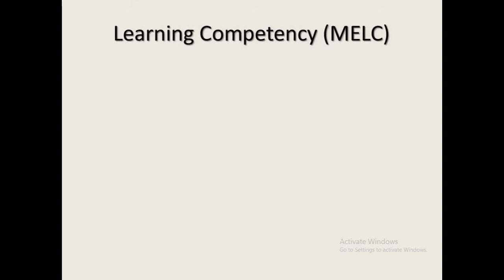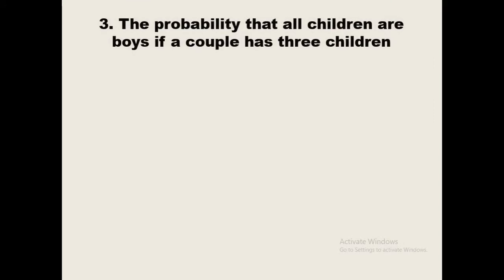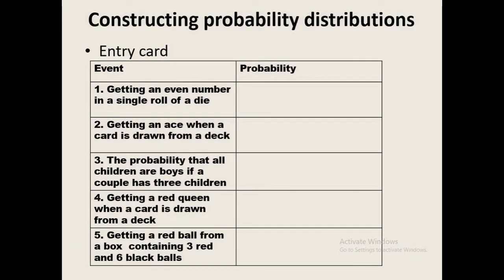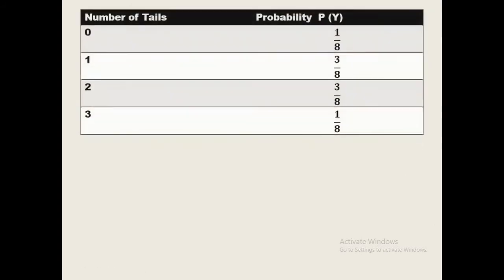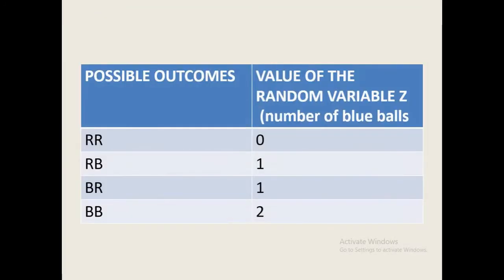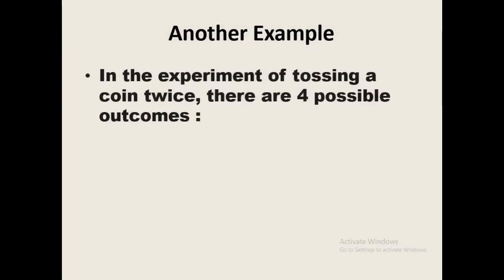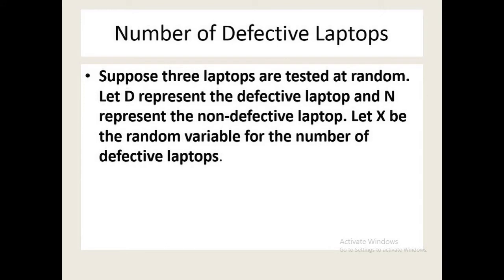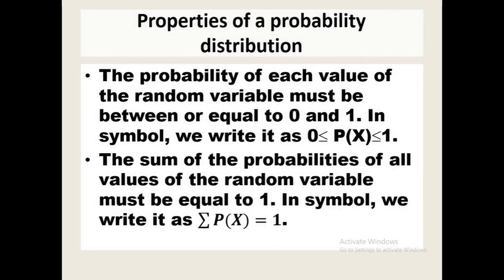Constructing Probability Distribution - Analyze Math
Hello everyone.
We are now going to discuss about constructing probability distributions.

Shoutout to my students and teachers in TCNHS in the strands STEM, HUMSS, ABM, TVL1, TVL2, TVL3..